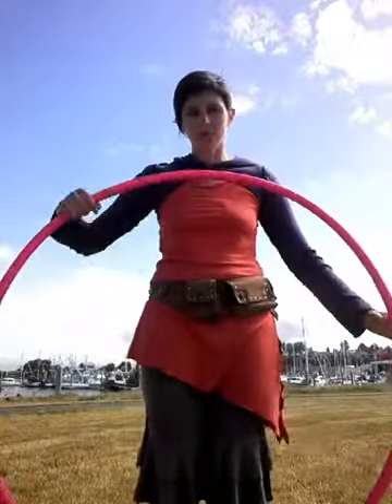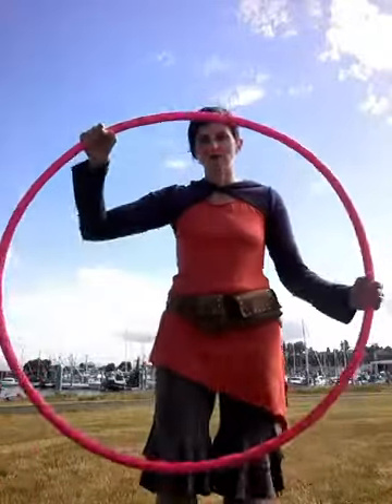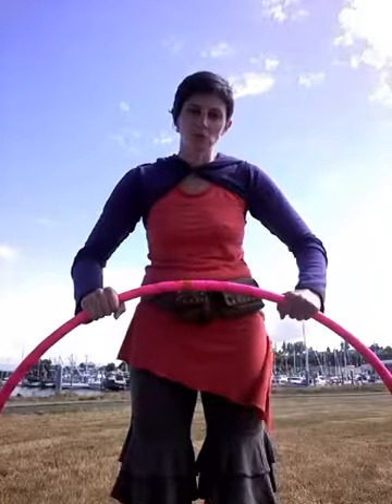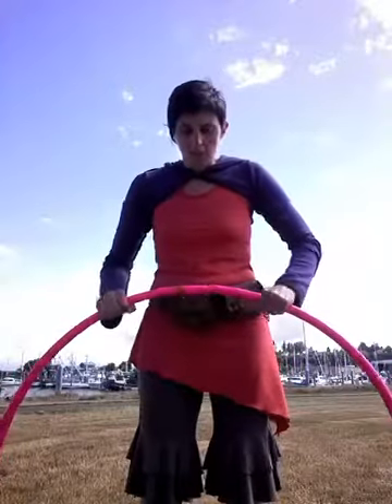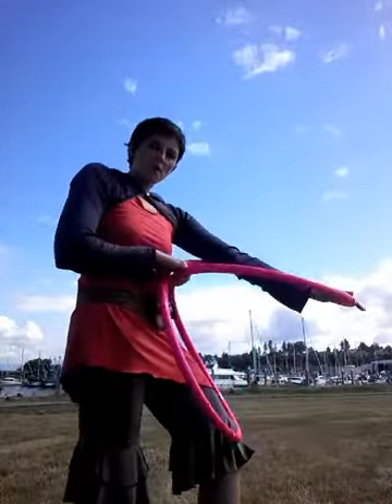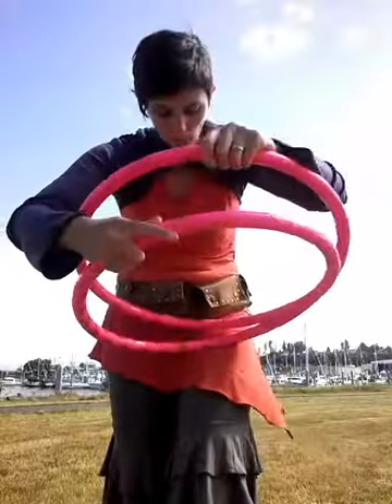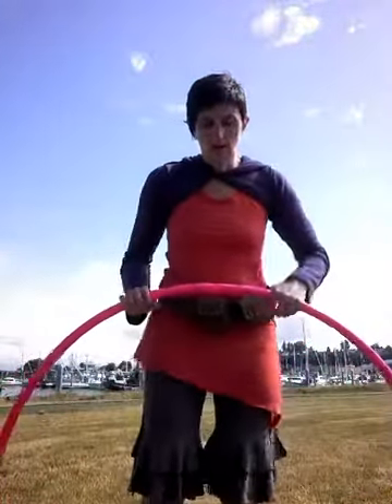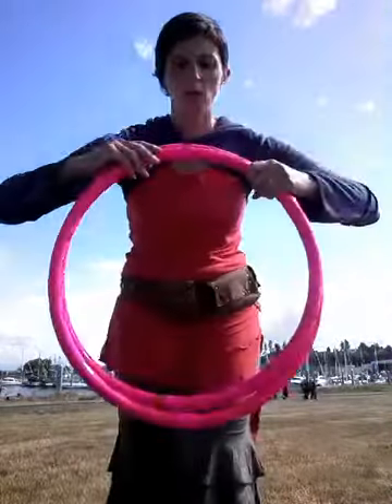Tutorial for How to collapse your travel hoop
Got an infinity style travel hoop?  Here's a video of how it works!  Instructions are for twisting it down, and opening up up for use.